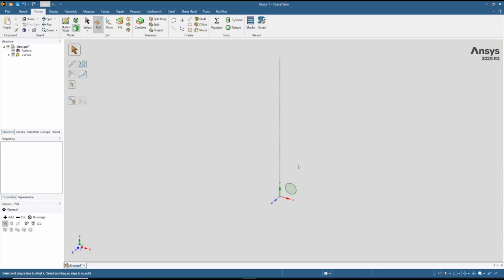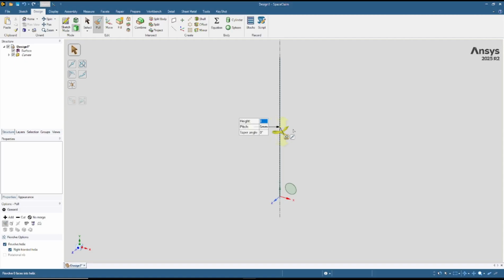Ansys Spaceclaim How To Helix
Learn how to create a helix in Ansys Spaceclaim with our step-by-step guide. Master helix modeling techniques for your next project!